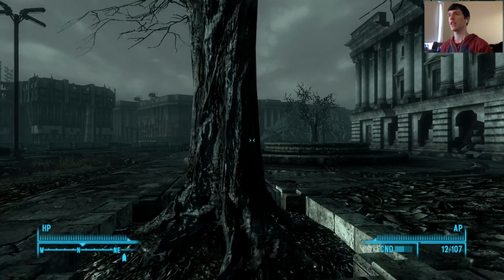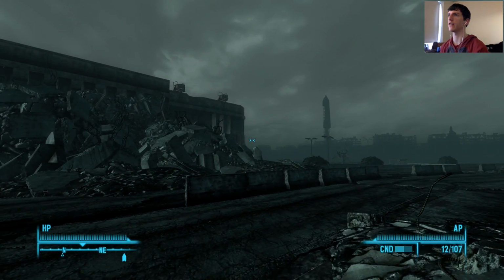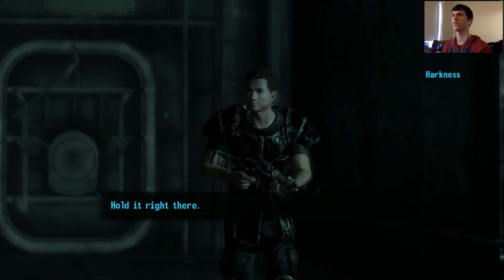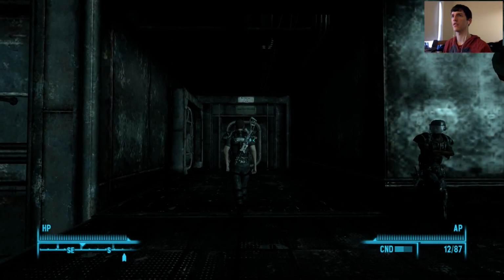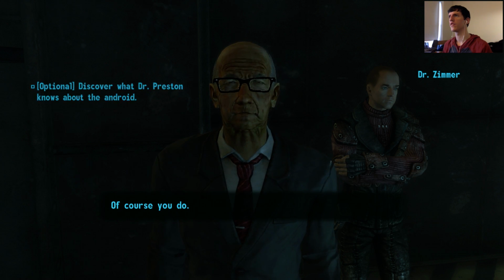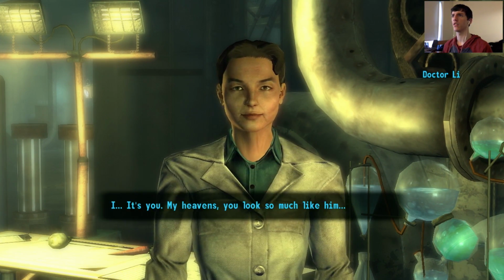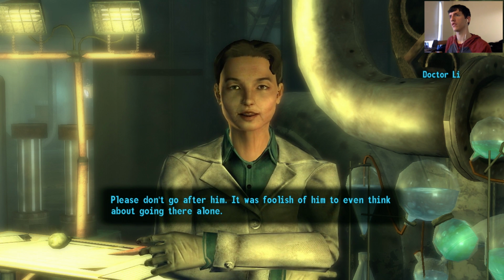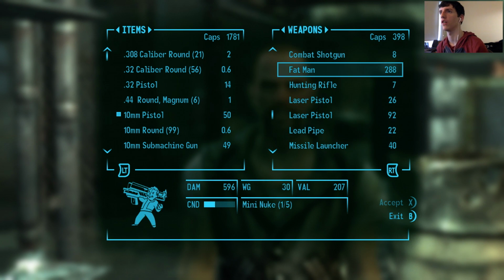Rivet City | Fallout 3 Walkthrough [15]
We reach a city living on an old Navy ship. Enjoy everyone!